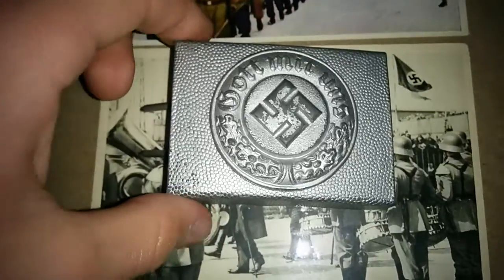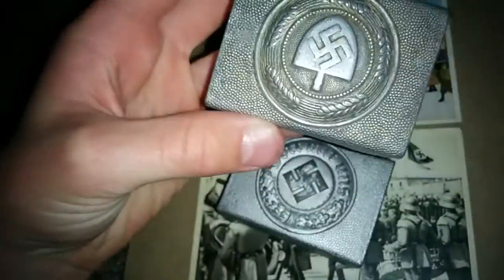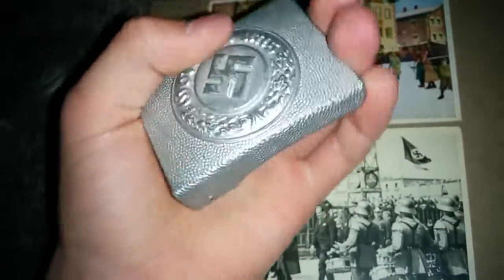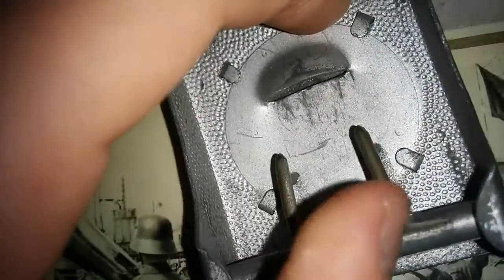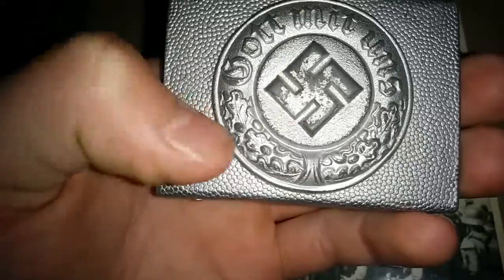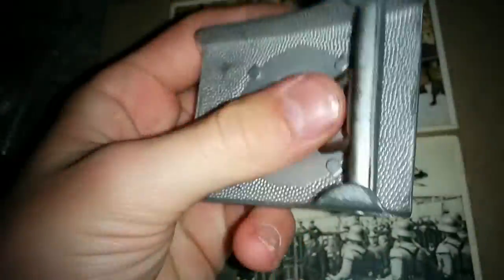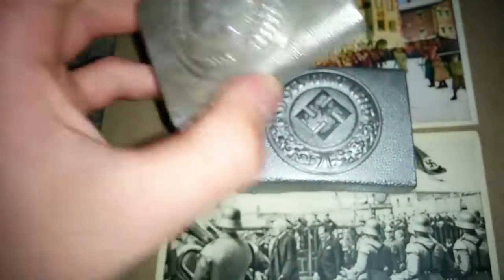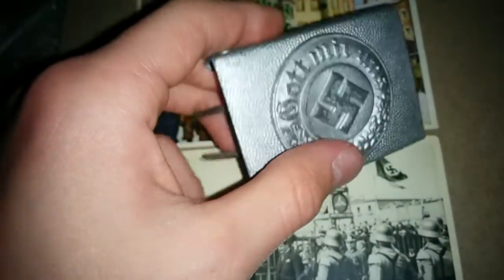Original ww2 German police perade belt buckle